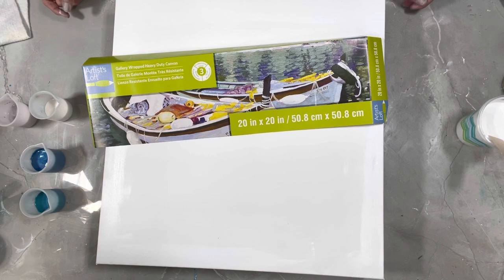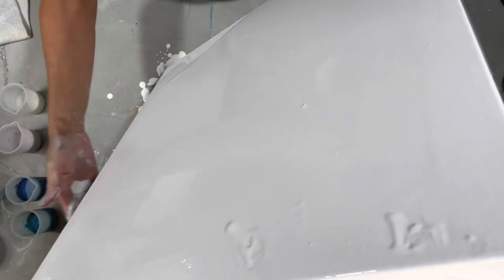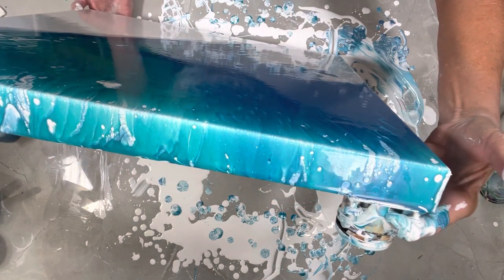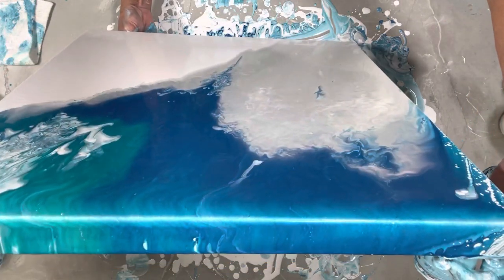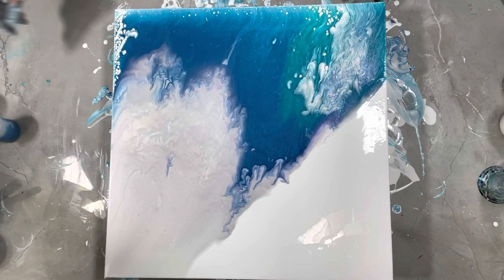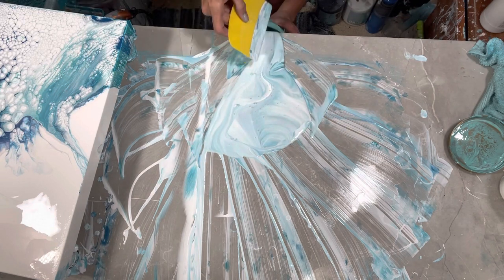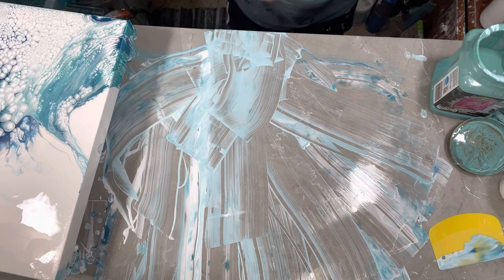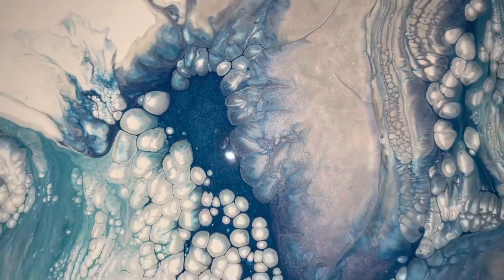BIOLUMINESCENCE Color Shift Pearl Pour Acrylic Pouring | Cloud/Pearl pours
BIOLUMINESCENCE Color Shift - Pearl Pour Acrylic Pouring | Cloud/Pearl pours | Ocean 🌊 Pours

This piece reminds me so much of bioluminescence.  This occurs when the sea sparkles a neon blue or green. Its a natural phenomenon which allows living things produce light In their bodies.  Marine creatures such as fish, crustaceans, and algae, produce bioluminescence to confuse predators, attract prey or lure potential mates.

The Folkart color shift worked wonders for this effect, but it wasn't what I was really going for. I thought I might lacing instead, but I'm not crying!!

COLORS
Pebeo iridescent green blue mixed with Artist Loft Metallic Cobalt Blue and Golden fluid phthalo turquoise

The exact above colors mixed with Modern Masters in Venetian blue

Folkart Silver Flash and White Flash and Decoart Enchanted

Modern Masters Iridescent Pearl White mixed with Golden High Flow Iridescent Pearl

POURING MEDIUM
Floetrol
GAC800
(Each color has different densities so ratios vary)
3:1:.05  -  Close enough ratio / water definitely varies

CLOUD MIX White
12 oz of Artist Loft Flow Acrylic in White
4 oz of Decoart satin enamels in pure white
8 oz of Floetrol
1.5 oz of Liquitex pouring medium
3 oz of GAC800
6oz (approximately) of water to thin added slowly

Down Down - Hallman
Sweet Stuff - Brendan Moeller
Stray Dog - Rafa Orchestra